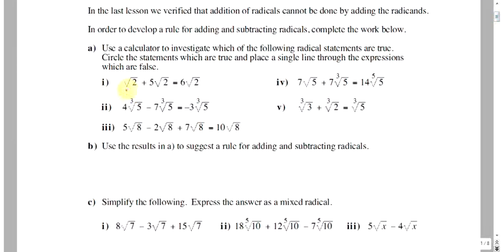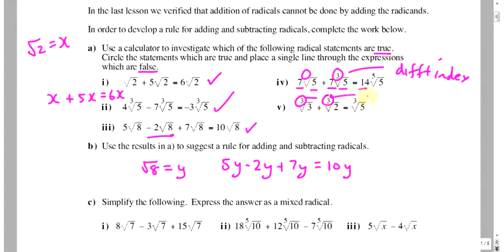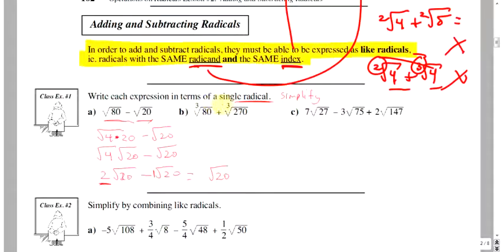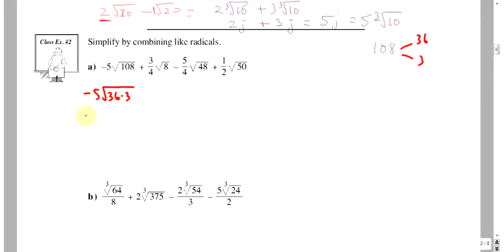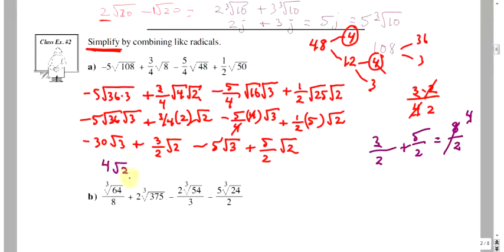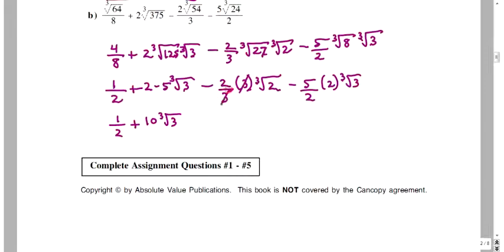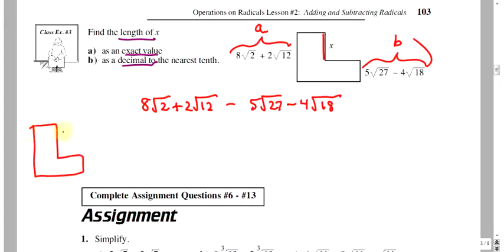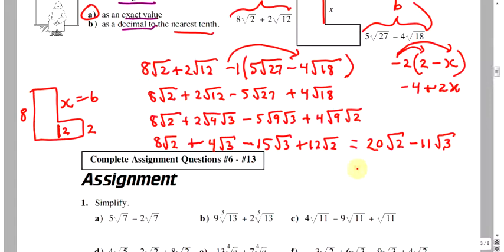radicals#2adding&subtracting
adding and subtracting radicals by collecting like terms